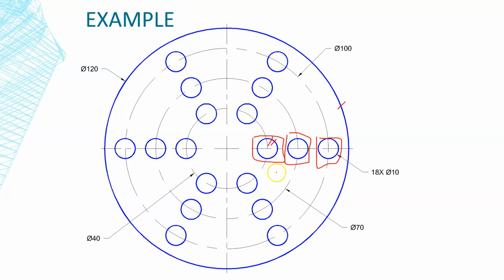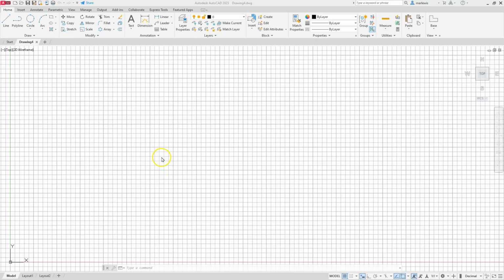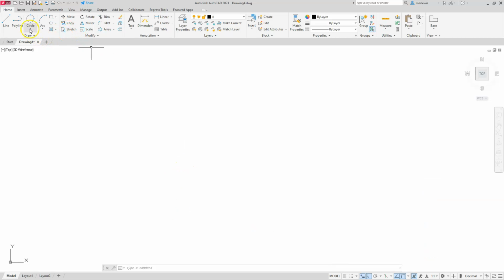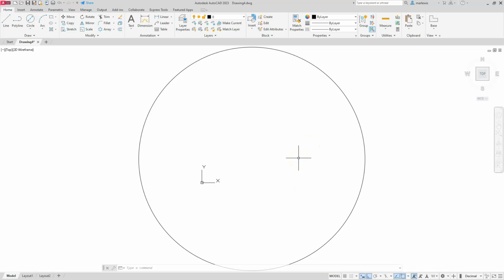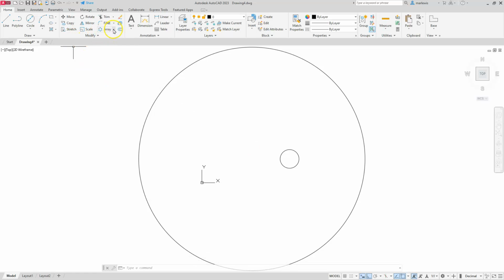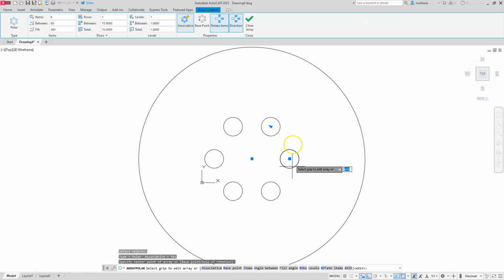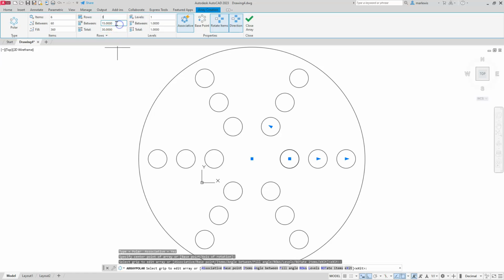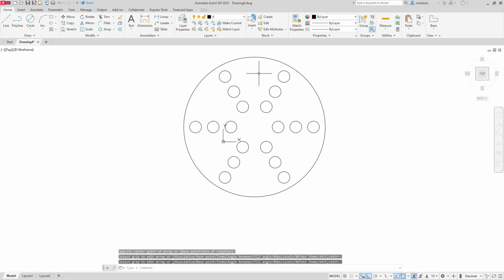AutoCAD Polar Array with Rows